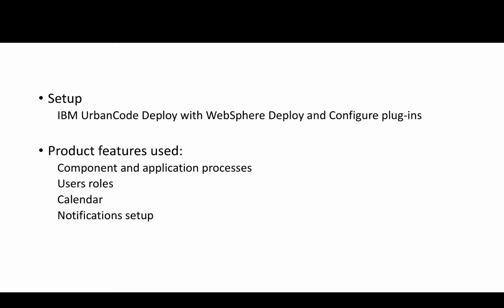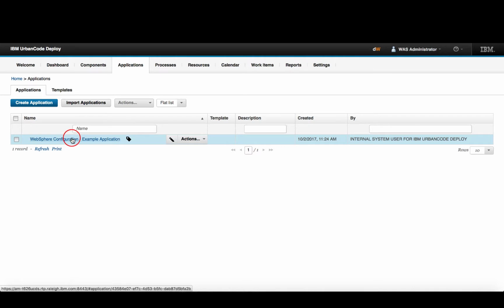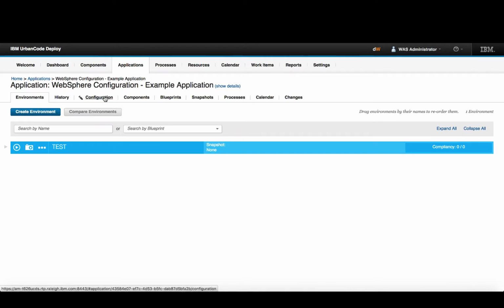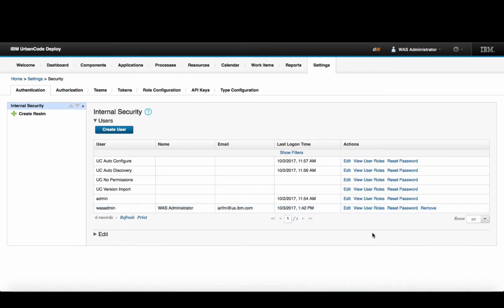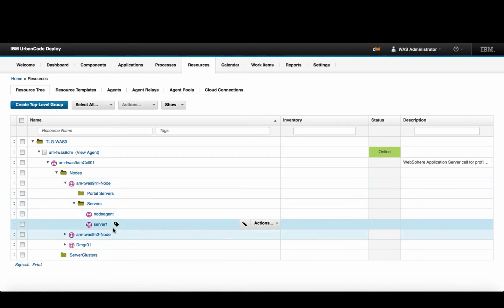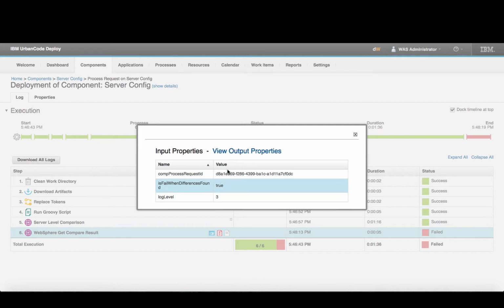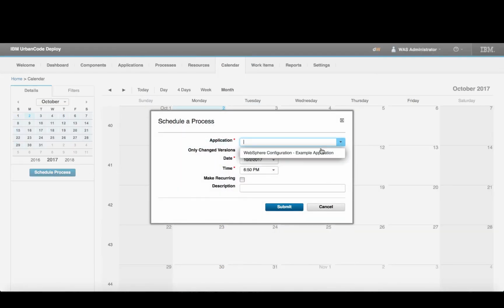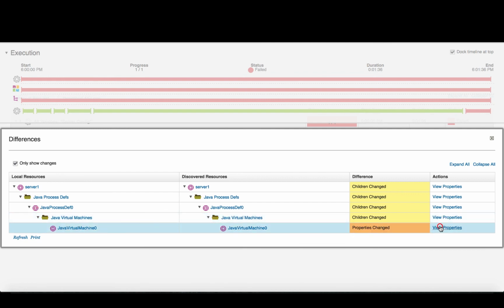UrbanCode Deploy: Scheduling Live Comparison of WebSphere Configuration and Sending Results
For more information on scheduling the live comparison of WebSphere Configuration and sending notifications,

For more information on managing WebSphere configuration using UbranCode Deploy,